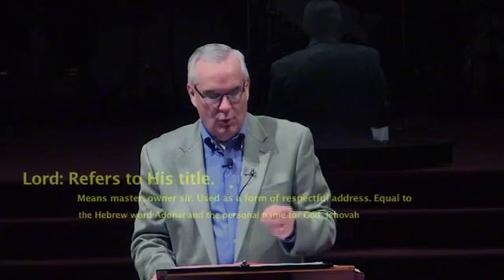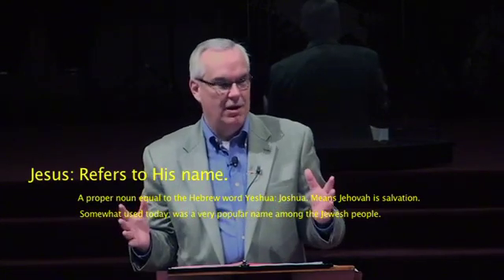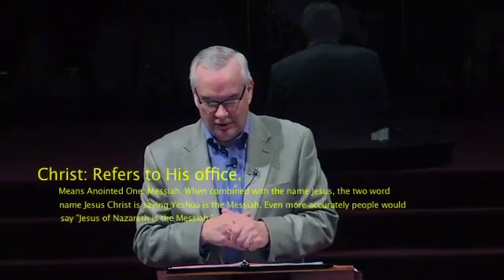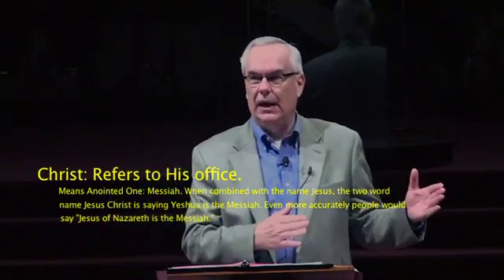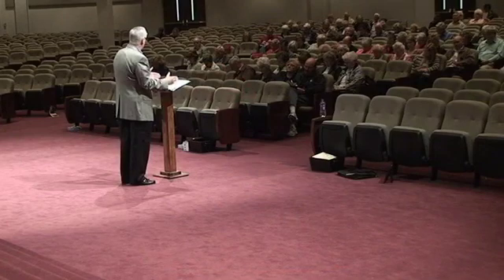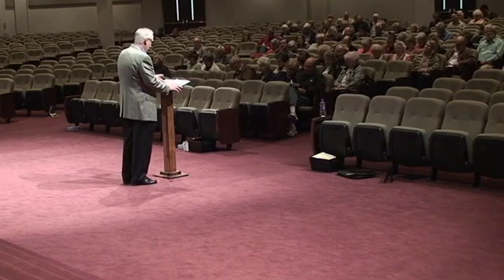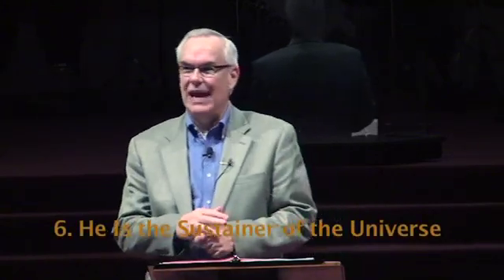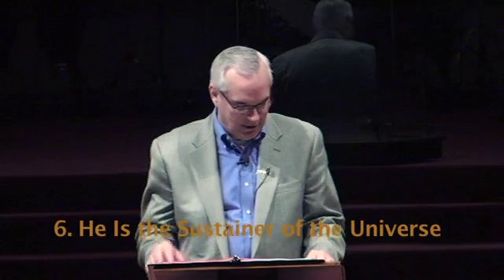COLOSSIANS Session 3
The Introduction to Hermeneutics. Dynamic Bible teacher Tom Savage teaches you how to interpret the ancient written text as God intended.
Venture with Tom Savage on this epic journey through the book of Colossians.